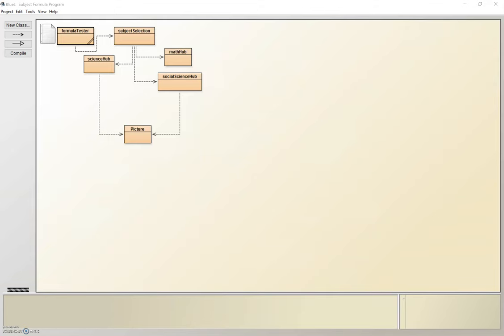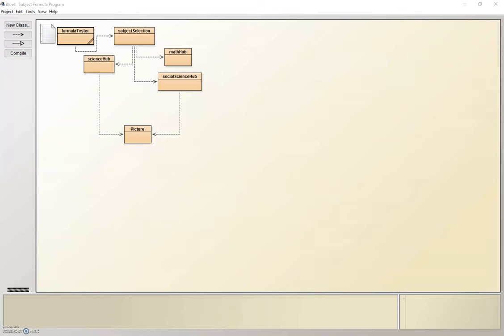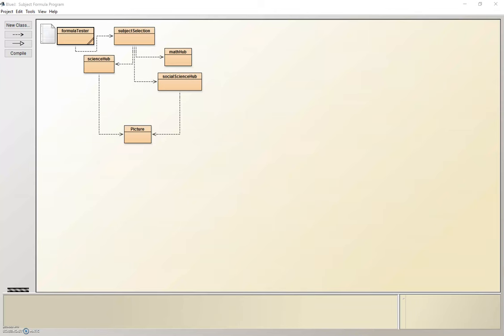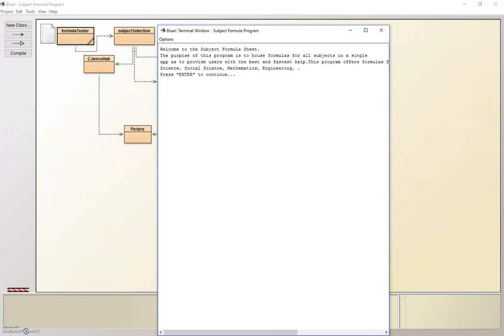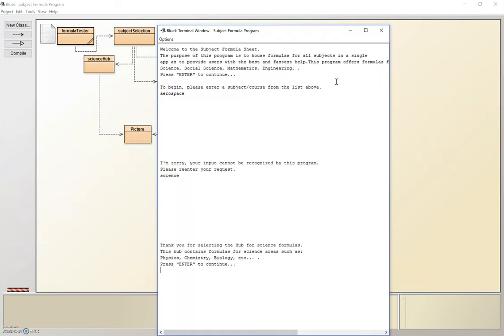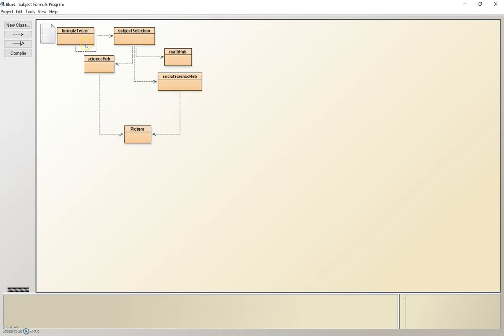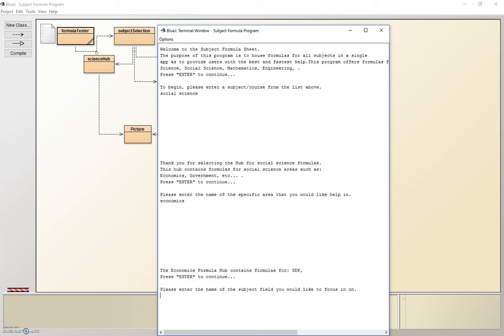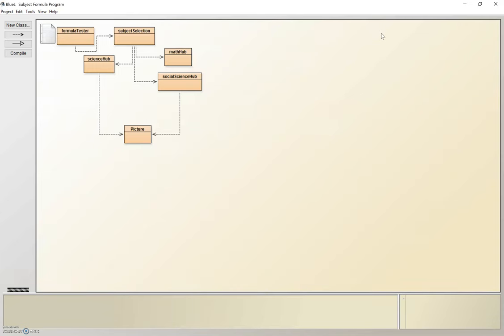OmniFormula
Congressional App Challenge nominee "OmniFormula" is a Java application that provides students with formulas - any discipline, any formula, any time !